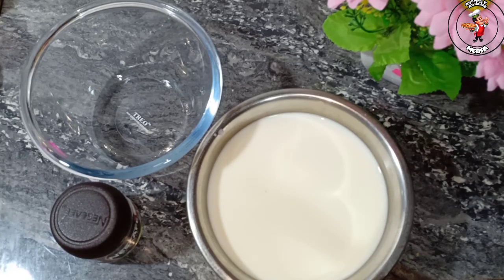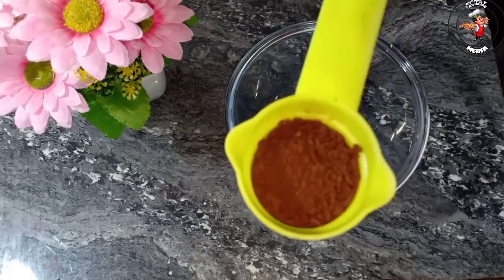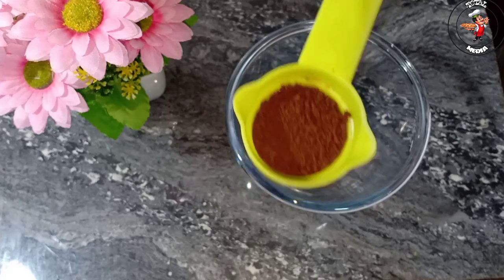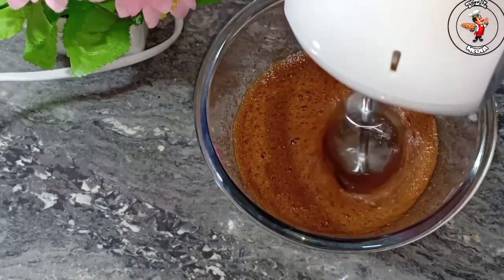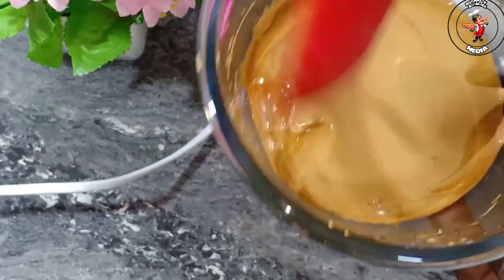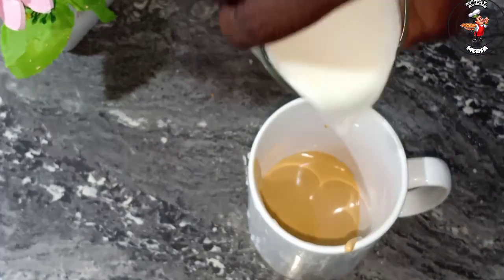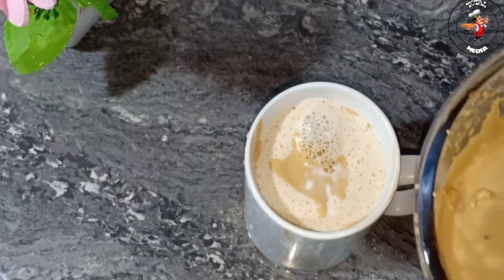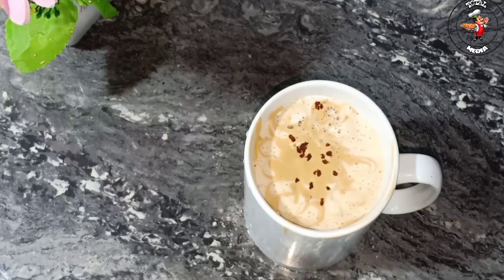How To Make Cappuccino At Home ||Easy Creamy Cappuccino Recipe Kerala Style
WELCOME TO TOTAL MEDIA

TODAYS RECIPE Homemade Cappuccino Without Machine | Cappuccino Recipe | How To Make Cappuccino At Home|Easy Creamy Cappuccino Recipe

HERE IS THE EASY WAY OF MAKING HOMEMADE CAPPUCCINO WITHOUT A COFFEE MACHINE.ALL YOU NEED IS SOME COFFEE POWDER,SUGAR WATER AND SOME MILK.
DO TRY.HAVE FUN.

INGREDIENTS:
COFFEE - 2TBSP
SUGAR - 2 TBSP
HOT BOILED MILK - 1 CUP

USE 2 TBSP COFFEE PASTE FOR 1 CUP CUPPUCCINO.
YOU CAN STORE LEFT OVER COFFEE PASTE TO REFRIGERATOR USE IT LATER.